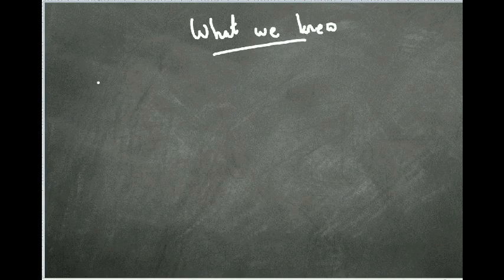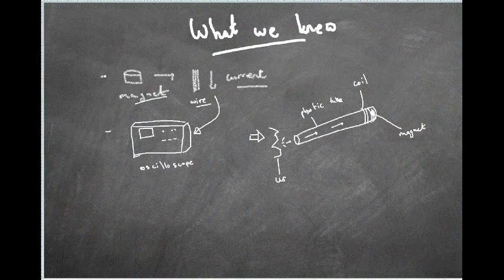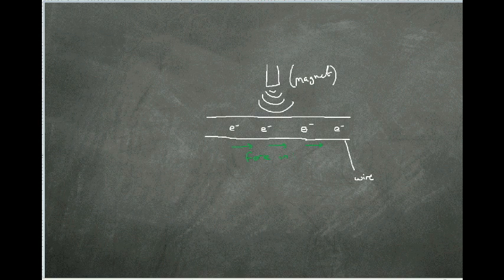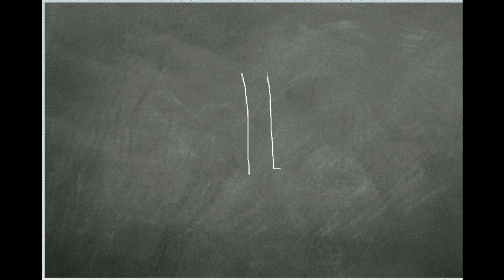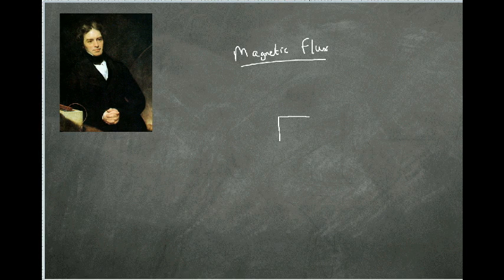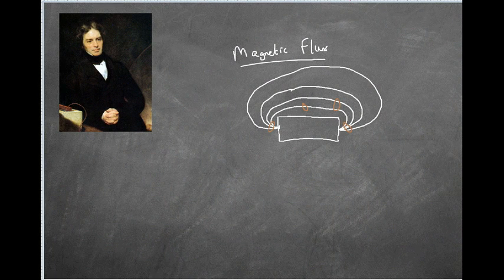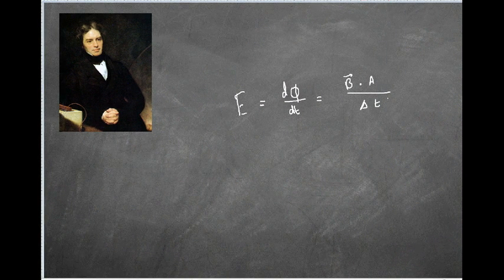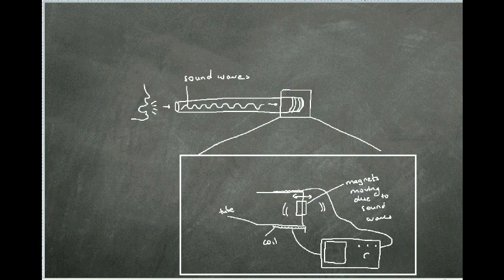home made microphone